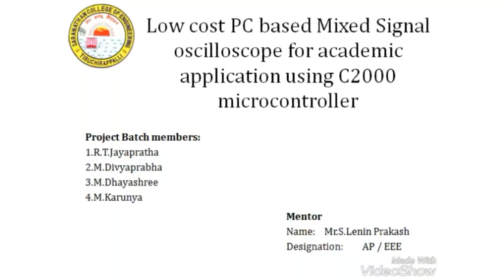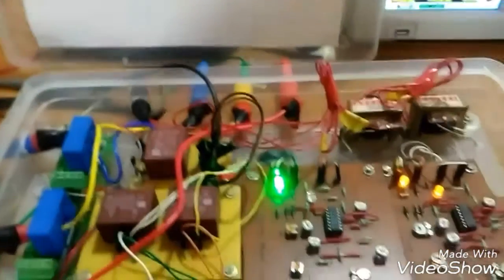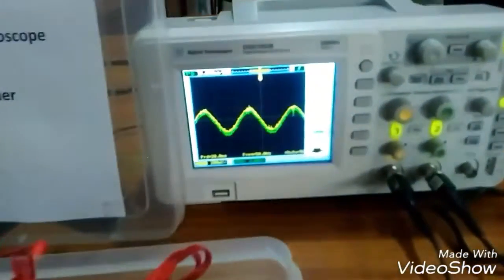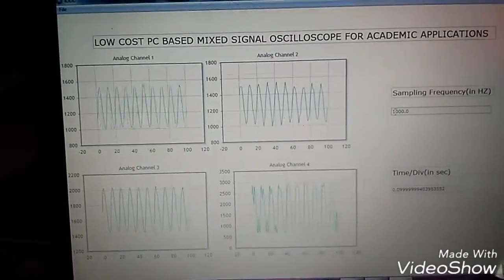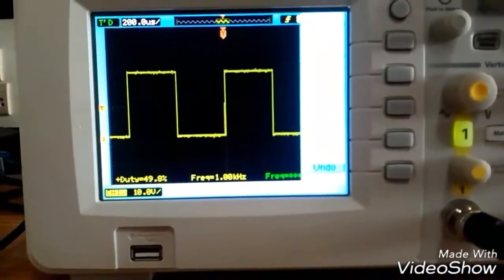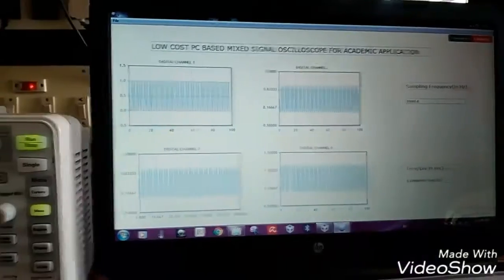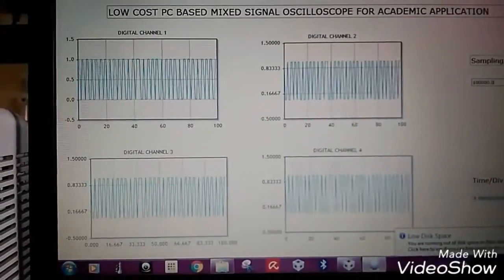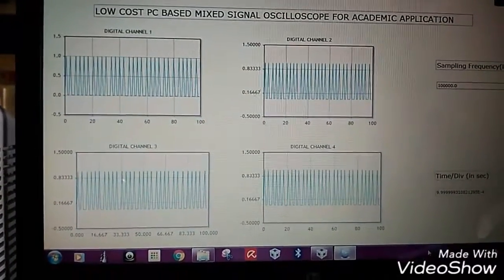Demonstration and Validation of Low Cost PC Based Mixed Signal Oscilloscope For Academic Application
The work was proposed to develop a low cost PC based mixed signal oscilloscope (PCMSO) using Texas Instruments microcontroller TMS320F28027.
PCMSO accepts up to 4 analog and 4 digital input signals.
Hardware: C2000 launch-pad, current sensor (LA 25P), voltage transformer (230V/3V), signal conditioning board.
Software tool: Code composer studio.
Code: C language.
The project result was validated using an Agilent MSO.